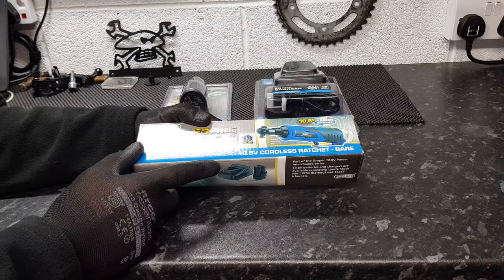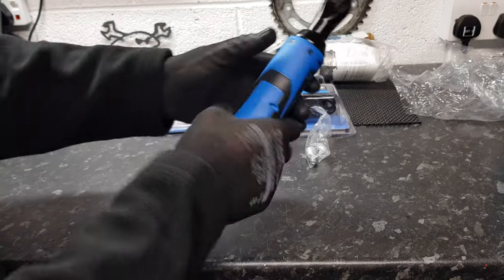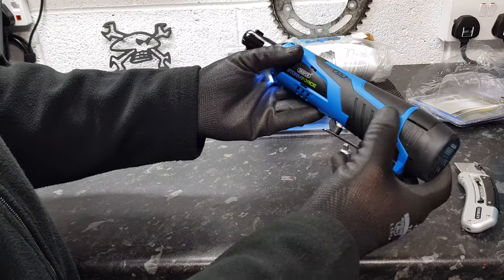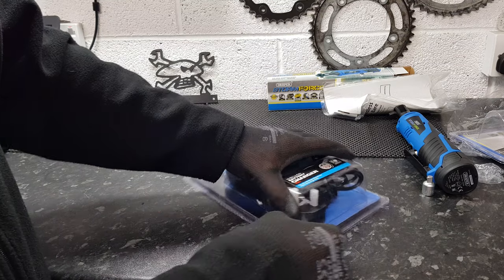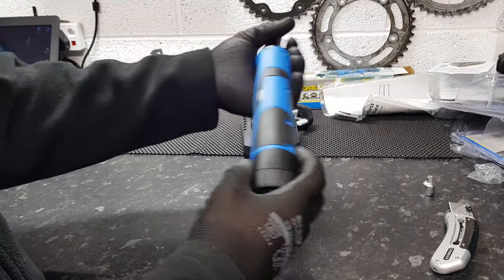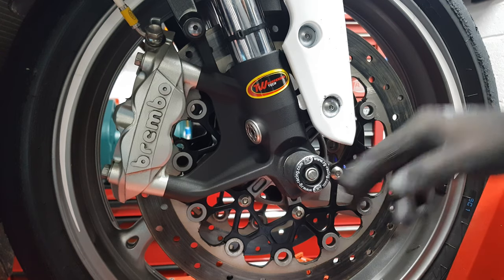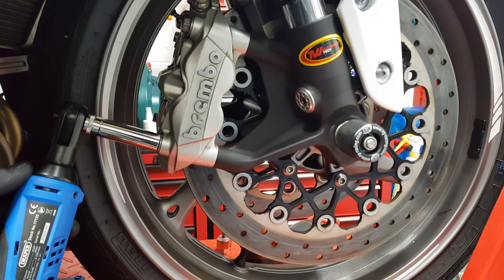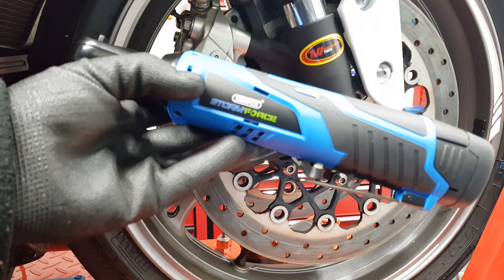Draper 17135 Storm Force 10.8V 3/8 Cordless Ratchet Unboxing & Review ...sort of 4K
Unboxing and Review of the 3/8 Draper Storm Force Cordless Ratchet.
Its ok for small tasks, don't expect Milwaukee quality.
This looks exactly like the Sealey CP1202

My first unbox video so go easy.

Links:
Draper 17135 Ratchet
Draper 16255 Charger
Draper 16254 Battery